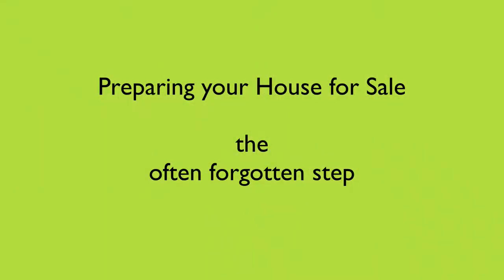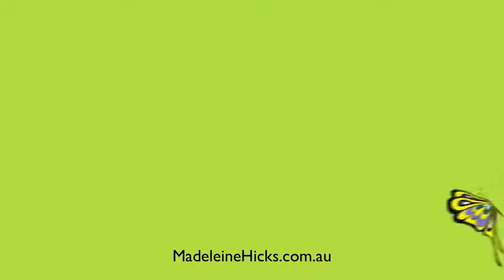The number one thing people overlook when trying to sell their home Madeleine Hicks Real Estate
How to prepare you home for sale - the forgotten step which can cost sellers thousands! Watch as Madeleine explains.